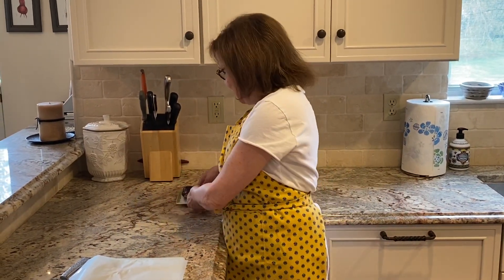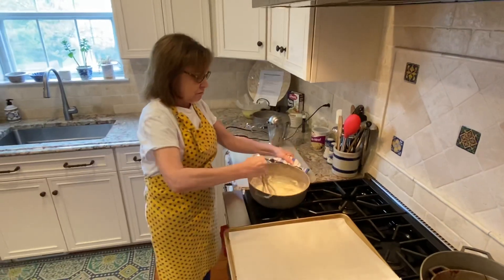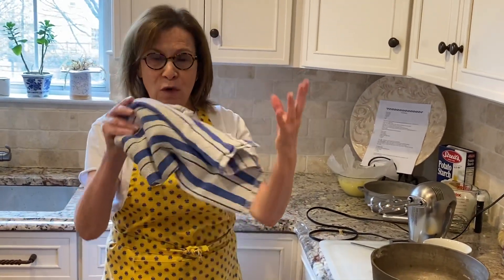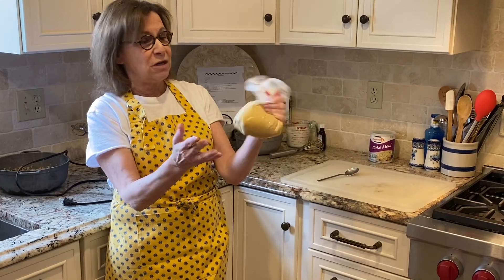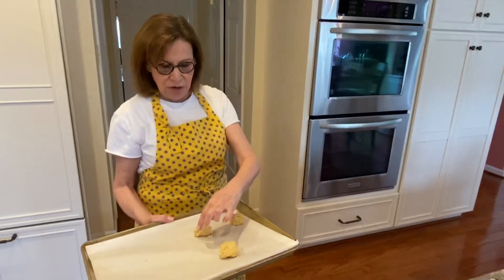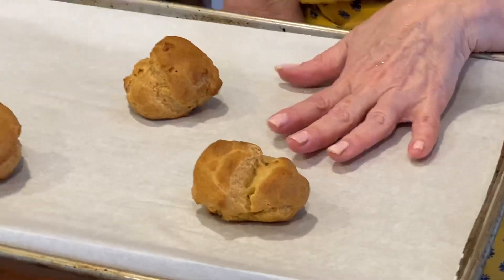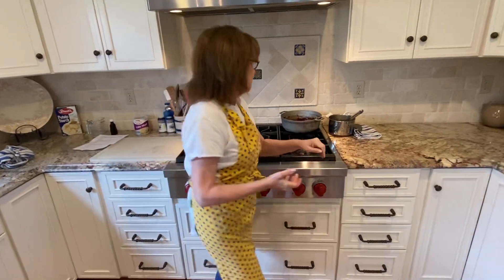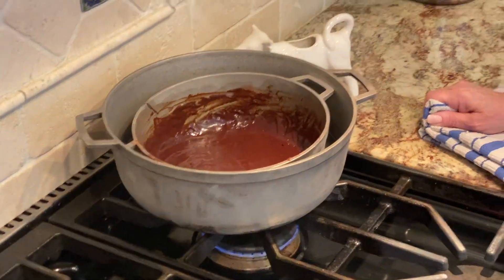Yummiest Dessert Ever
Chocolate Eclairs, traditional or for Passover